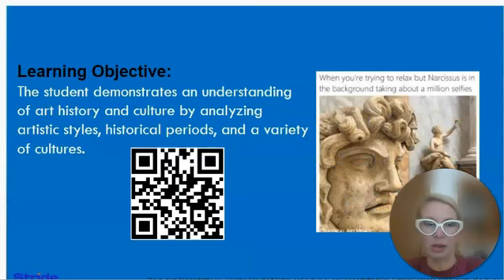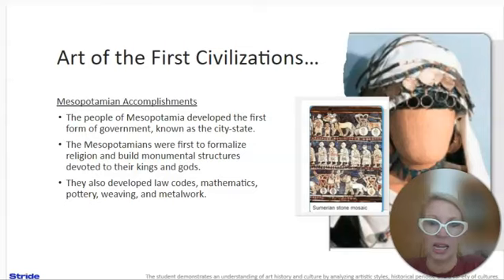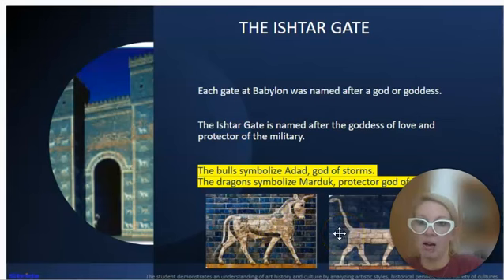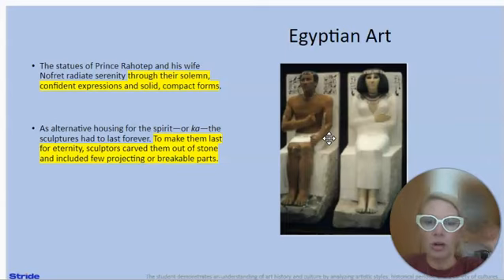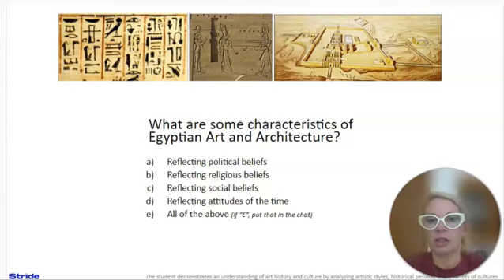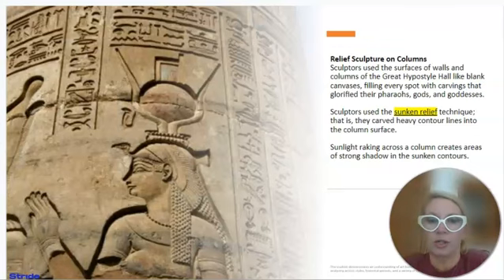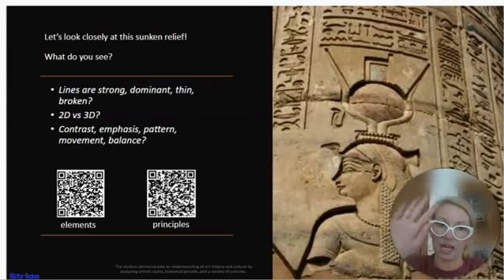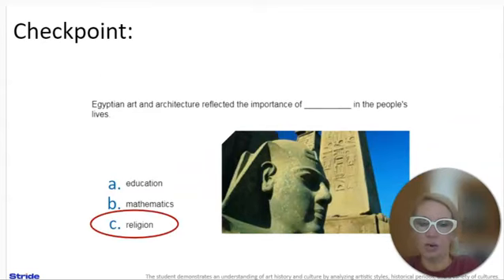Art of Ancient Times-Unit 3